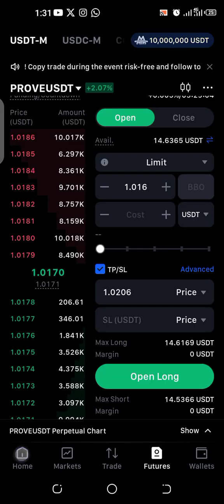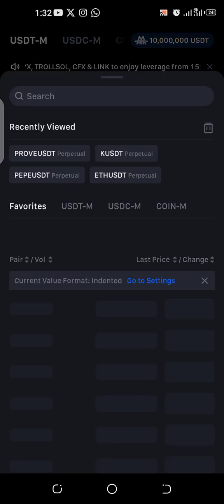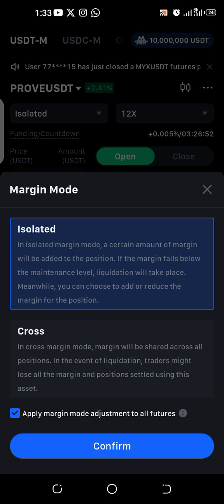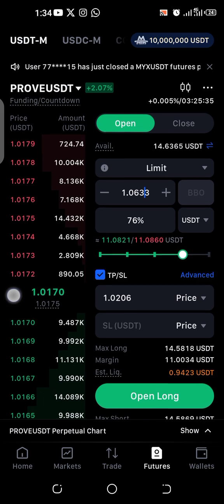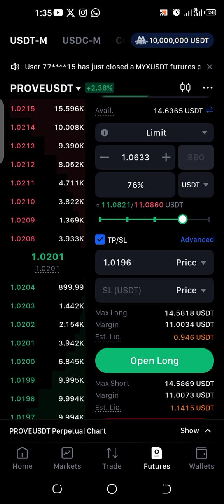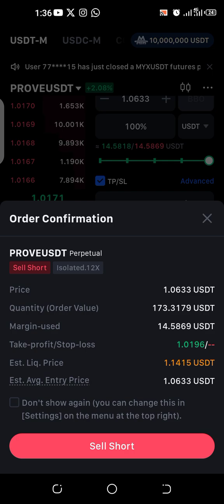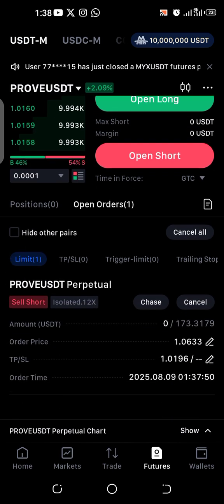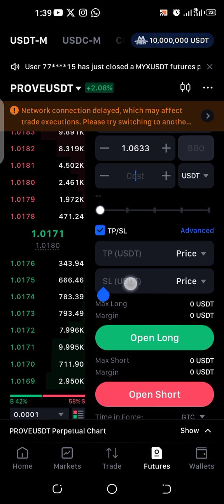HOW TO SET UP FUTURES TRADING ON @MEXCofficial (FULL VIDEO).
Personal perspective. mostly for my scalp trades (I quickly take profits).

I will make a fundamental video that compromise of every formal futures trading features.